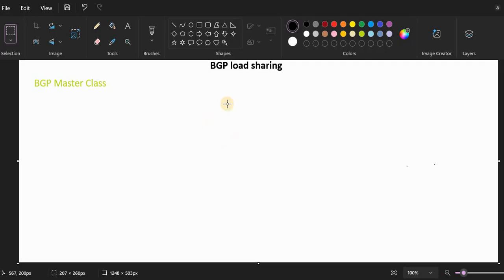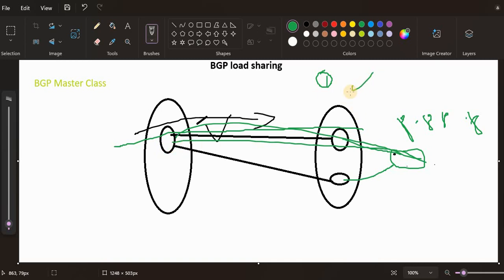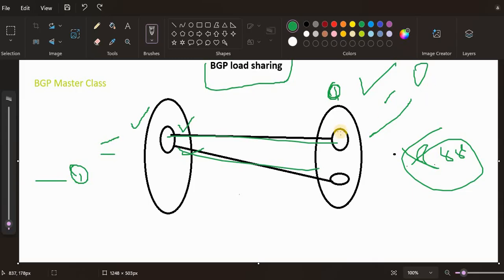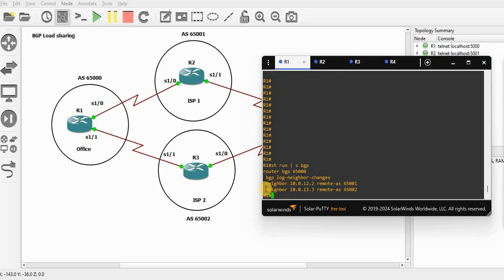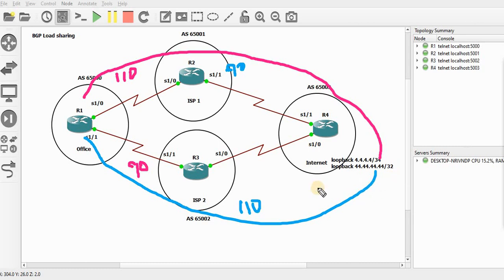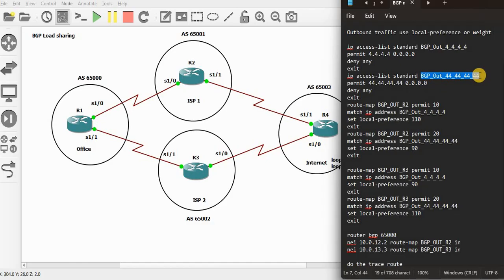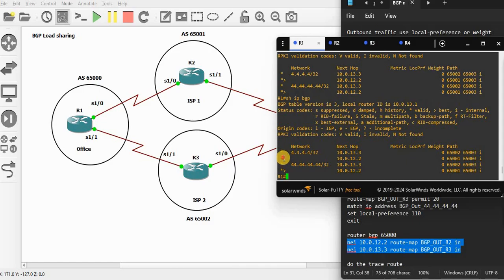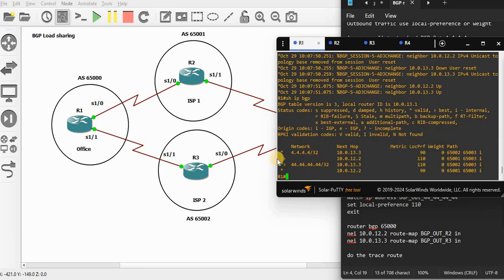BGP Multi Home Configuration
BGP Multi Home LAB with BGP configuration for dual ISP